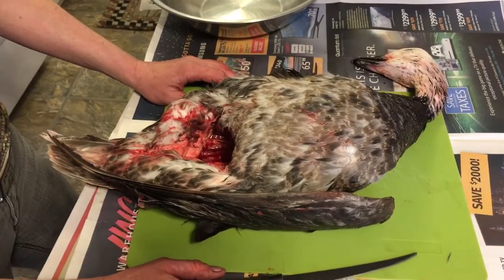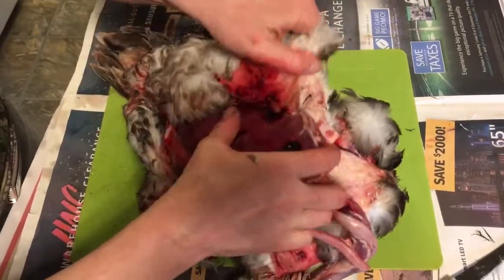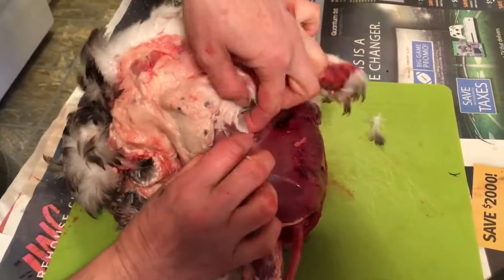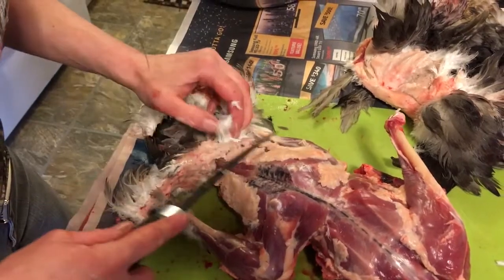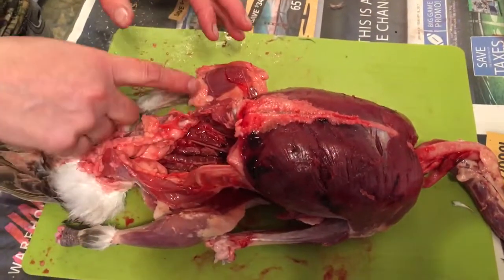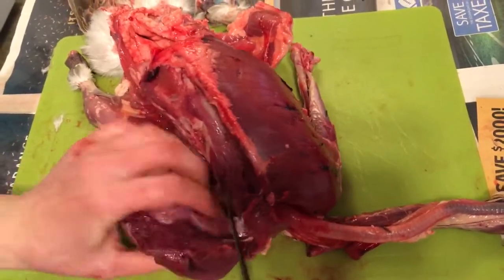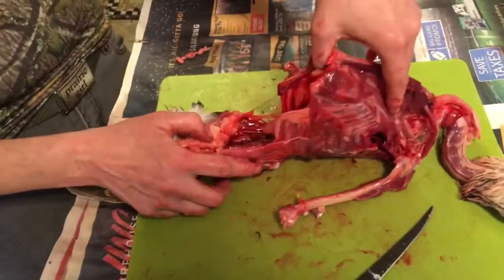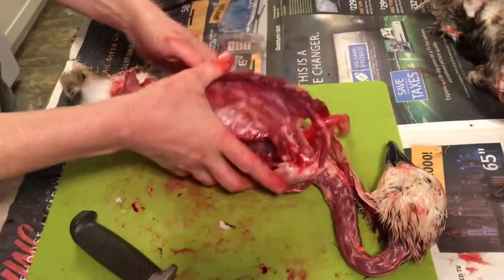Goose cleaning part 1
How to properly clean a snow goose or Canada goose without wasting any meat.